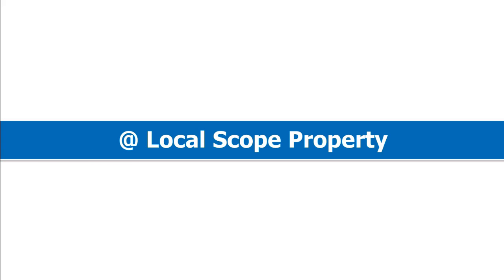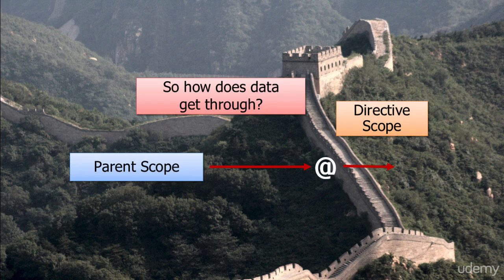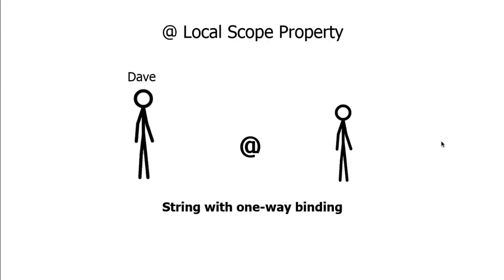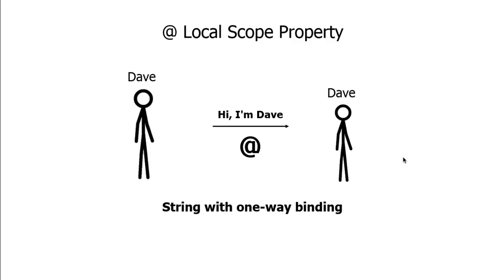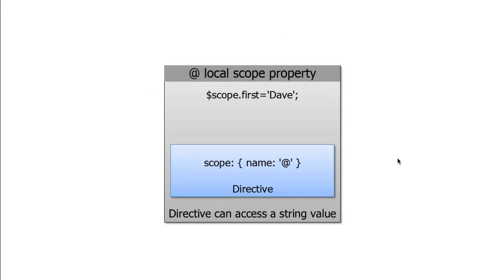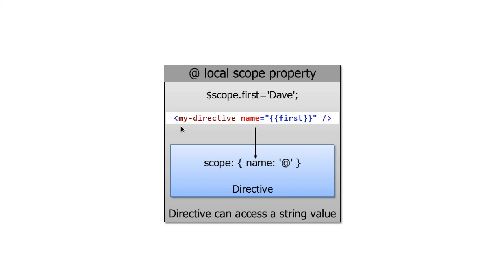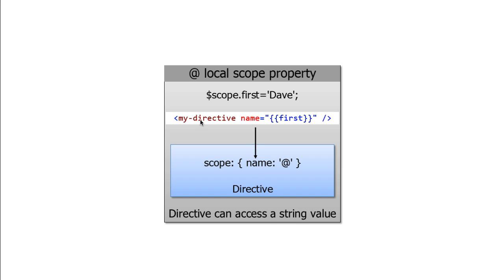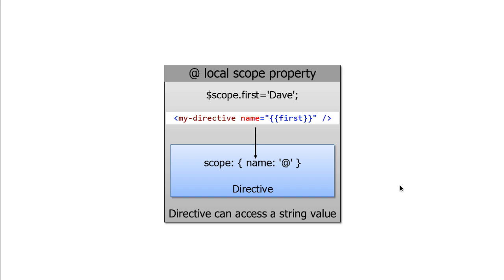097 Local Scope Property